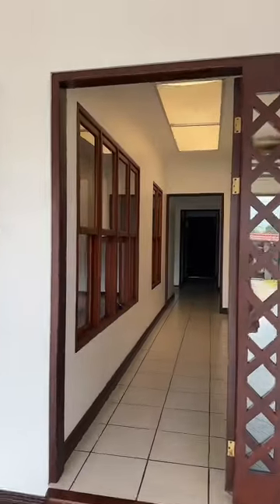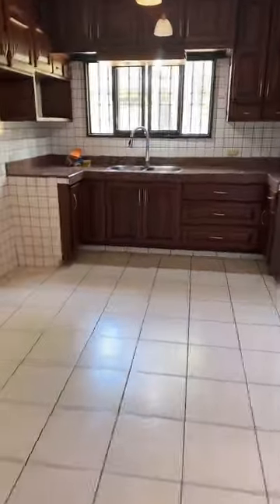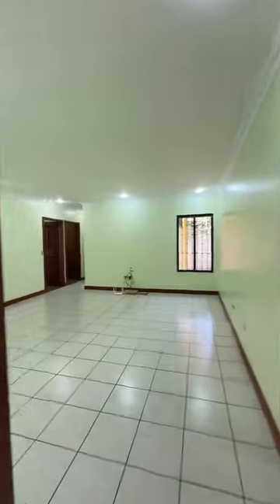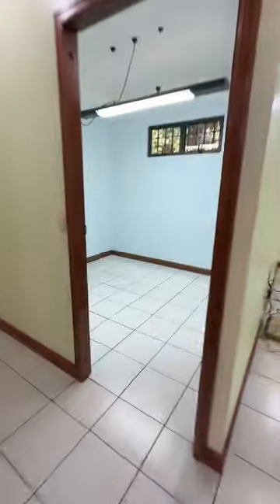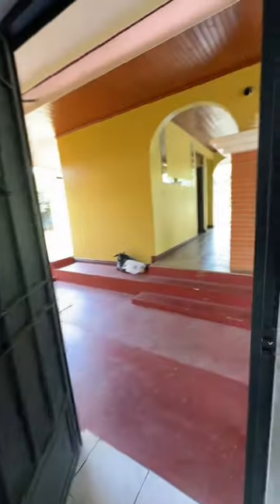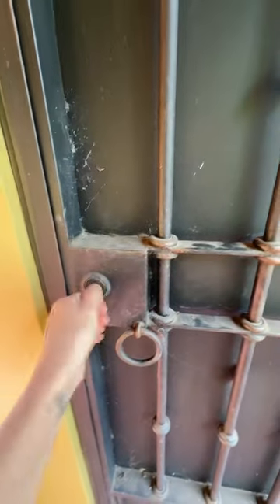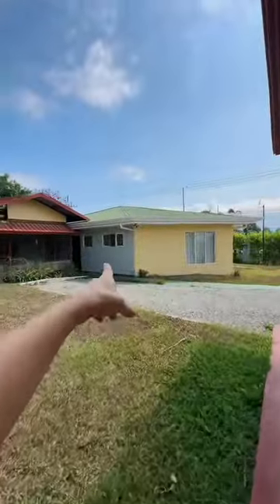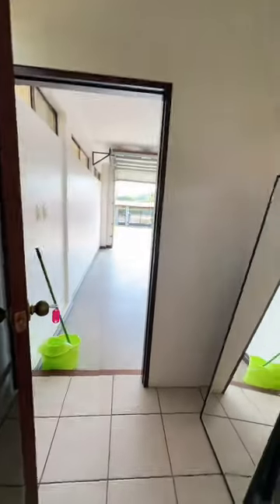HOUSE TOUR (We moved back to the UK)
Come and join us on a house tour of our last house in Costa Rica.